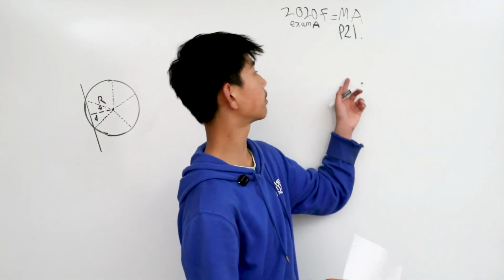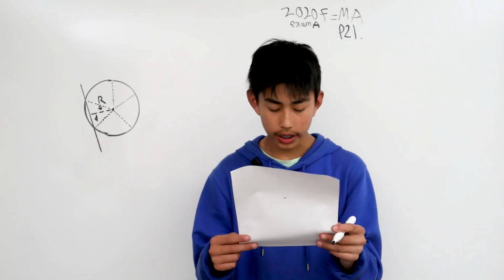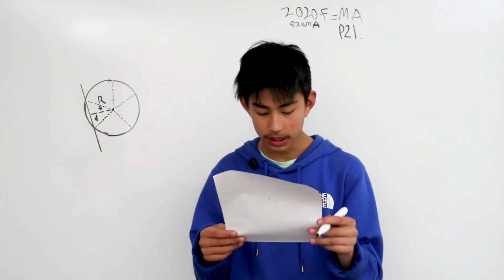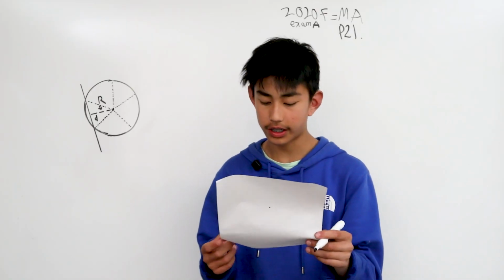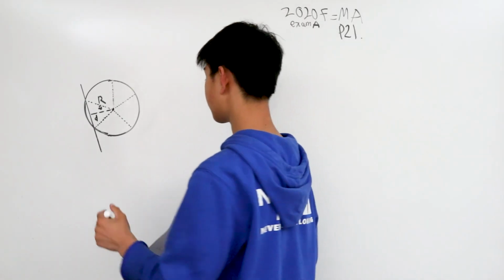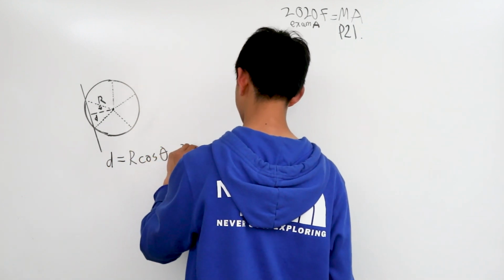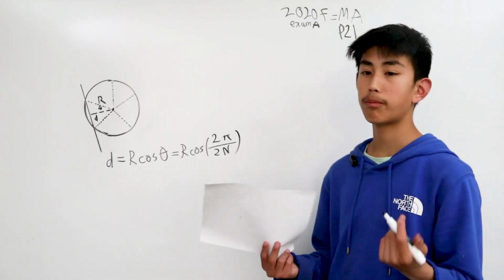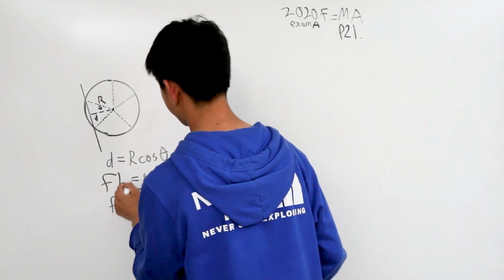2020A F=ma Competition P21: Step-by-Step Solution and Analysis